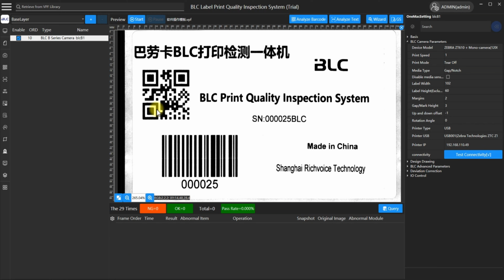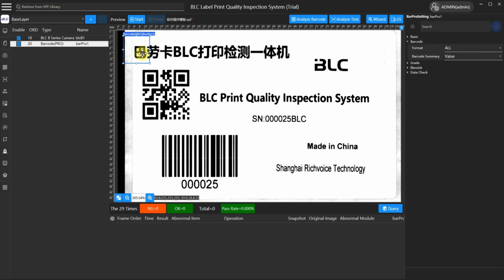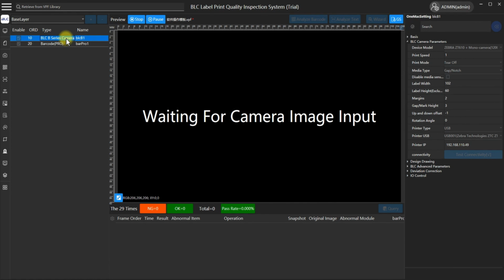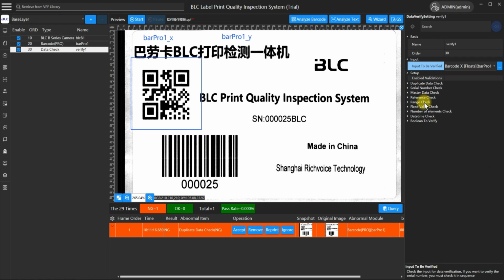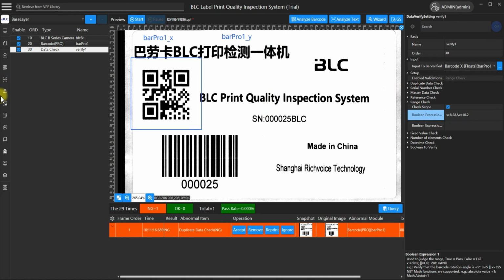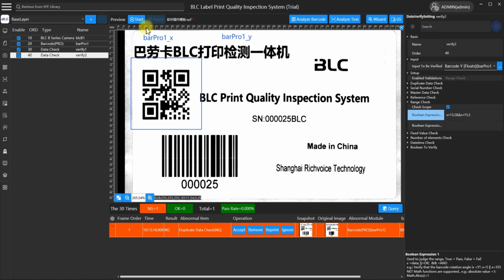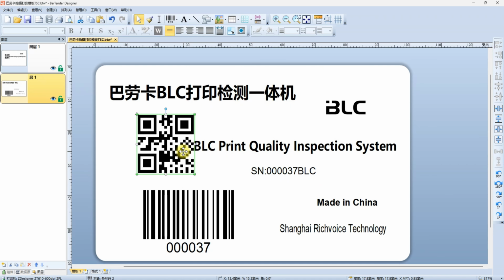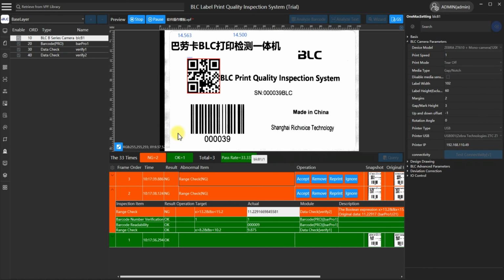Software Function Demo Series: Check The Position Of Printed Content- Simple operation!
Watch, learn, and master it in minutes. ✅More hands-on demos coming your way!